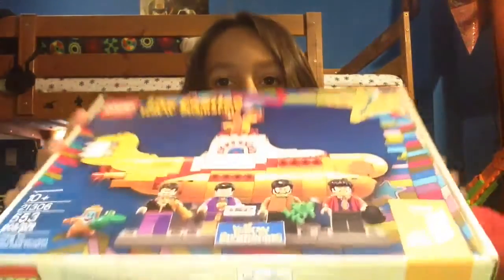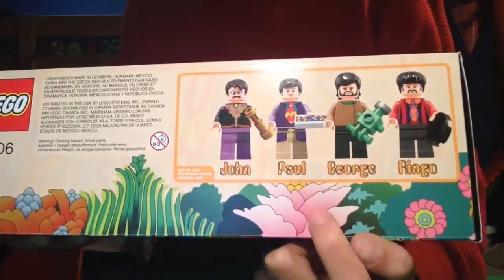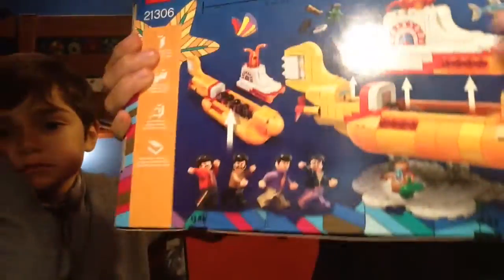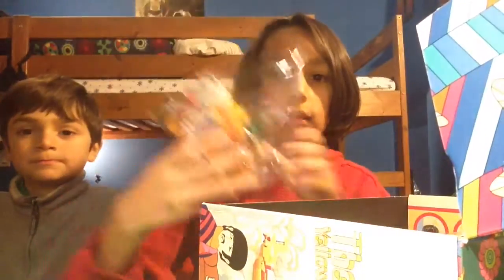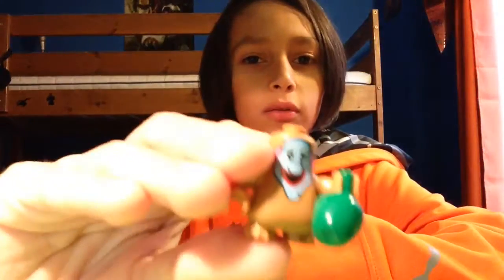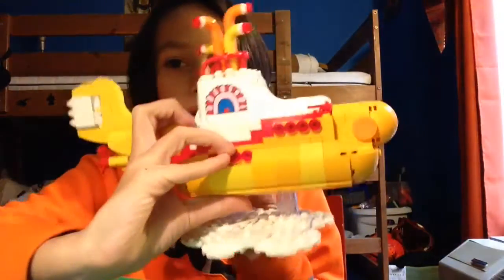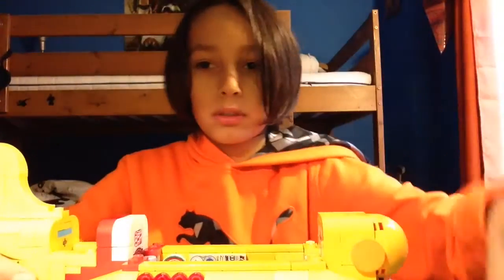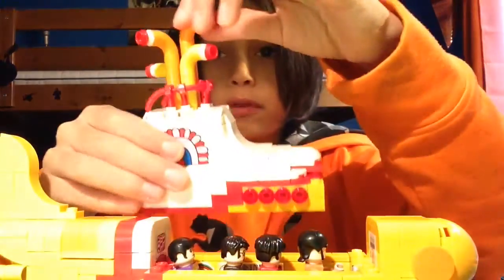UNBOXING VIDEO: Lego Yellow Submarine!!!!!!!! From Lego ideas!!!!!